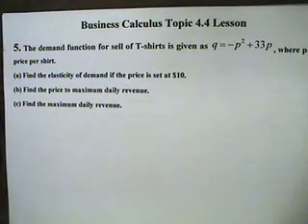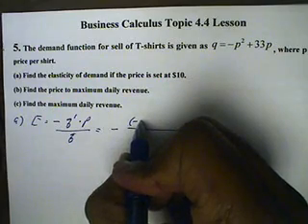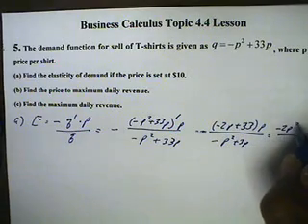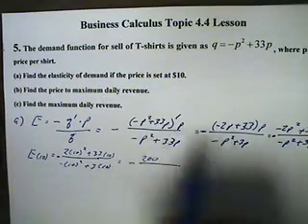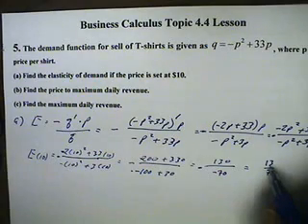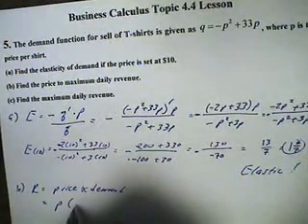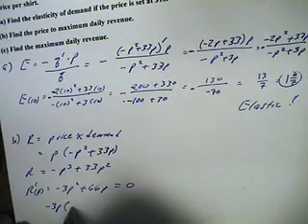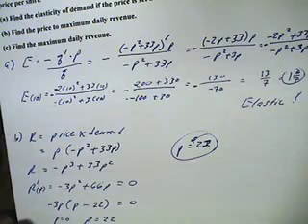Business Calculus Topic 4.4 Lesson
Find the elasticity of demand given the price.
Find the price to maximum daily revenue.
Find the maximum daily revenue.